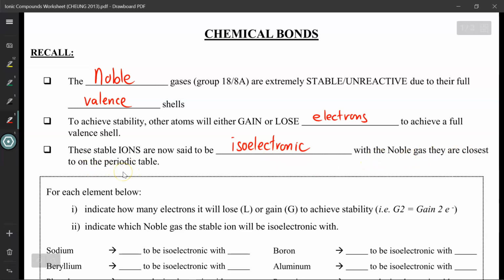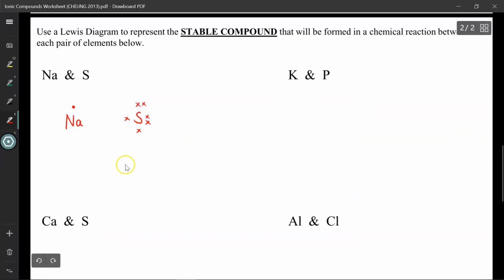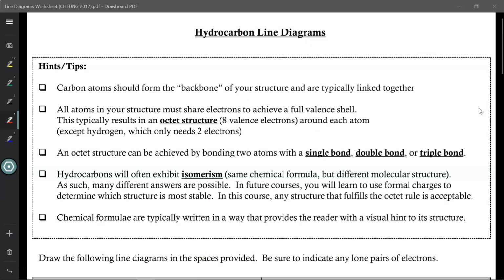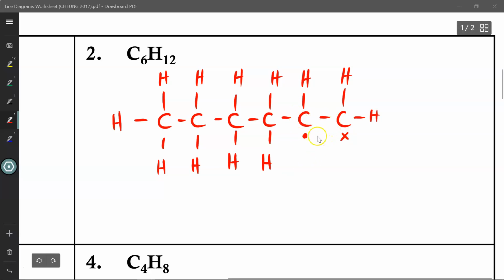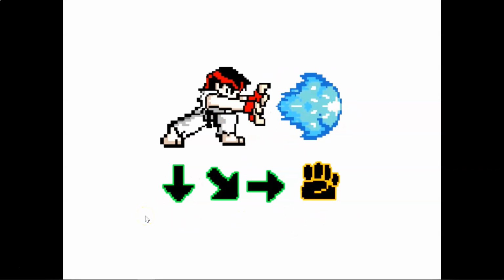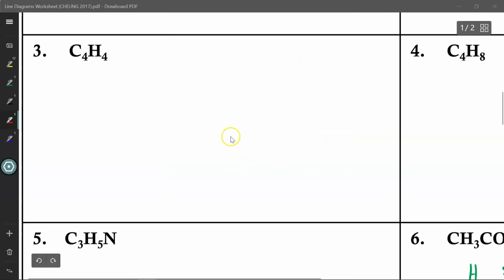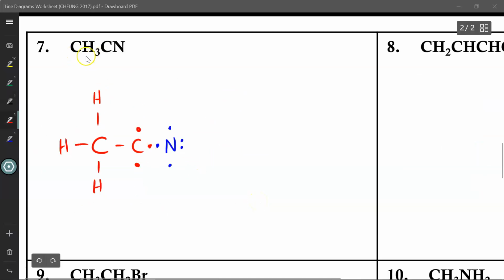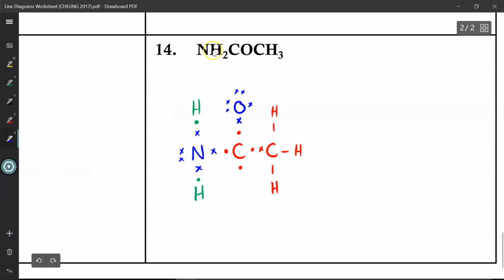SCH3U1 / UNIT 1 / LESSON 05 - Drawing Line Diagrams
Topics Covered:

Drawing Line Diagrams for Ionic & Covalent Compounds